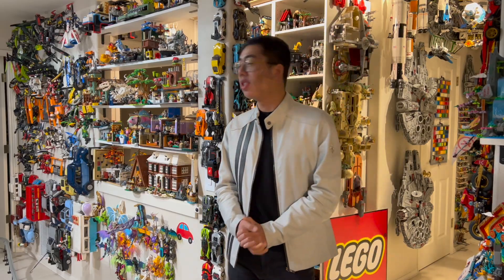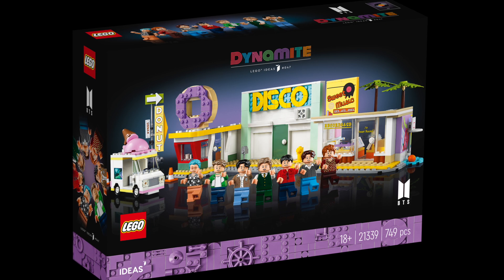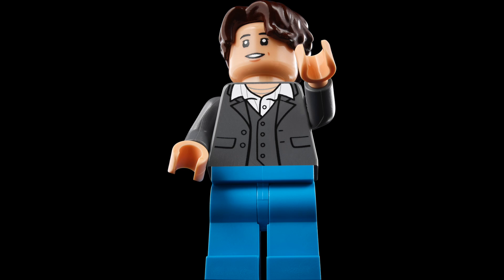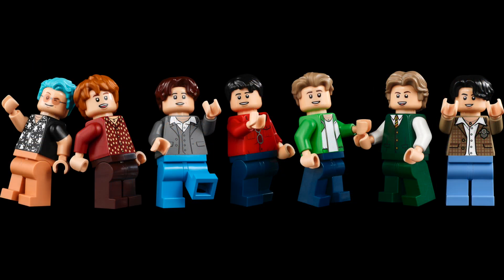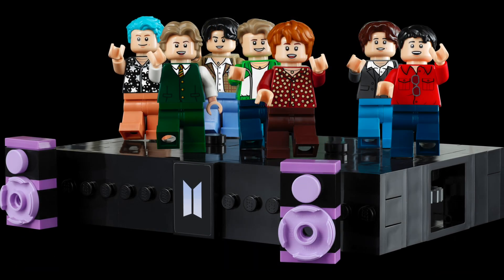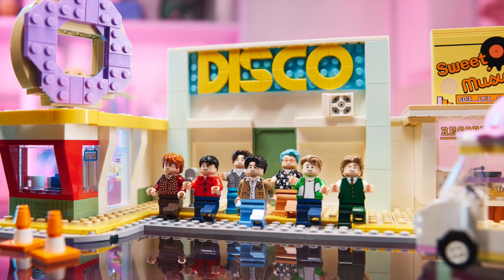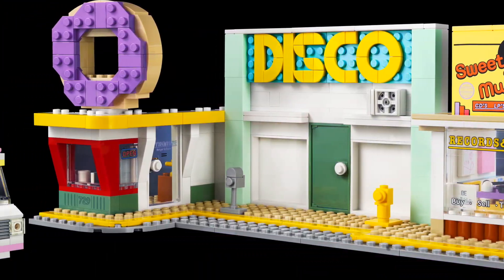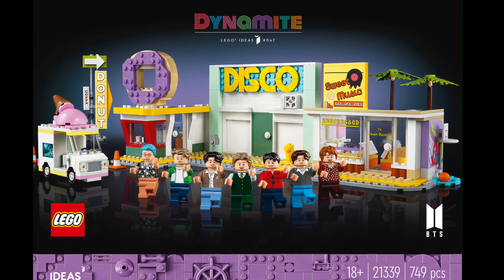LEGO BTS Dynamite Set REVEALED! (feat ArizzoStudios) ARMY, Ideas $100, March 1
Enjoy a special reveal of the LEGO Ideas BTS Dynamite set, featuring BTS expert ArizzoStudios!